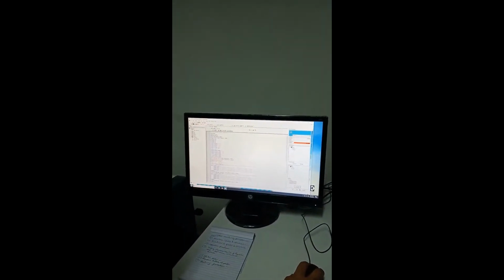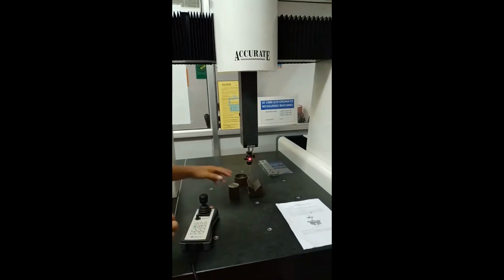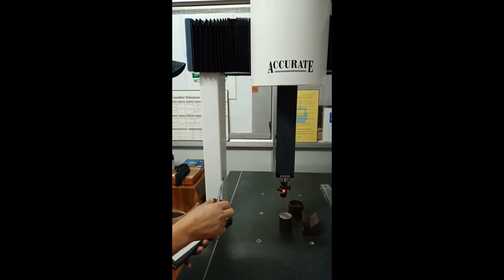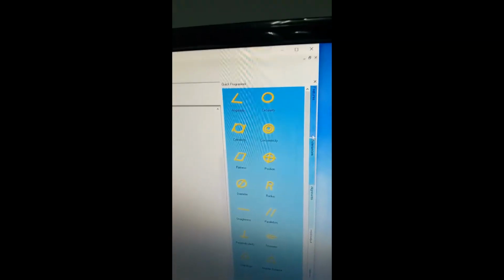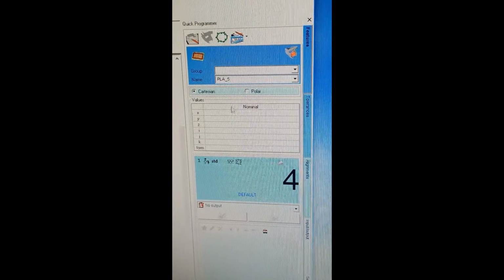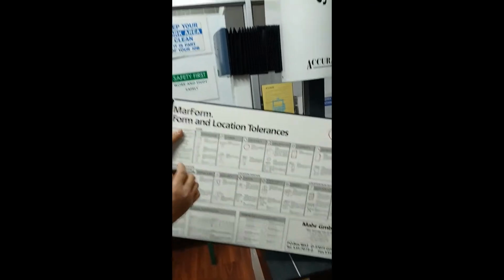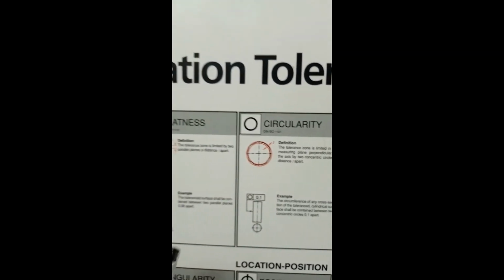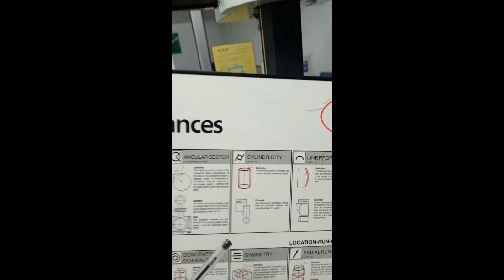Metrology Lab | Coordinate Measuring Machine (CMM)